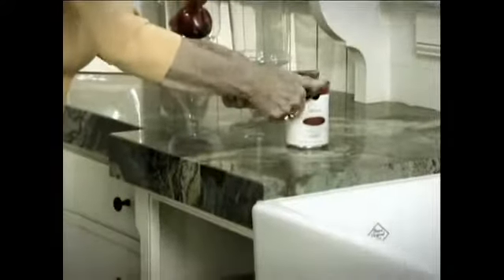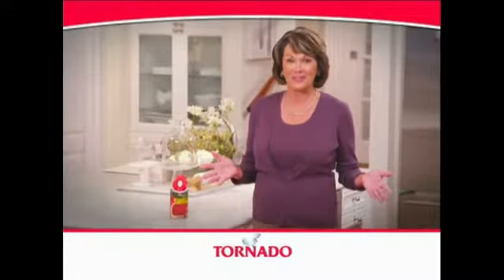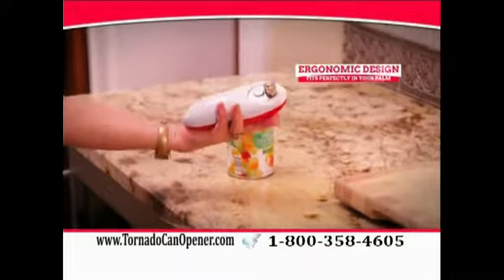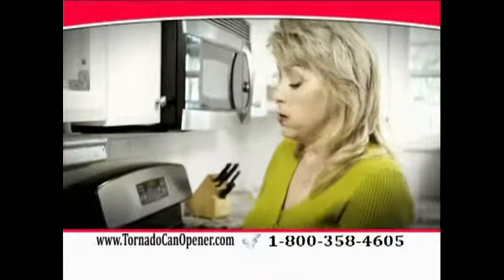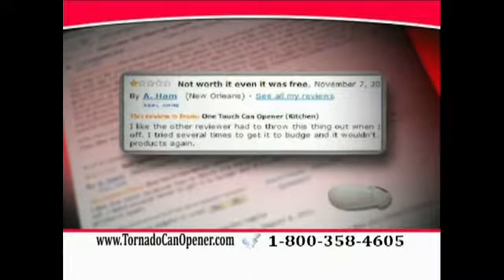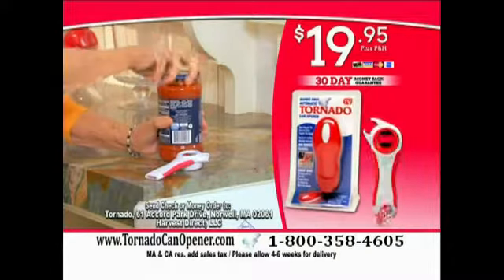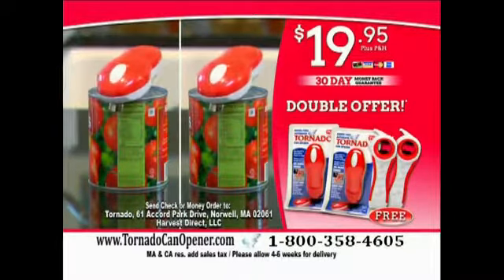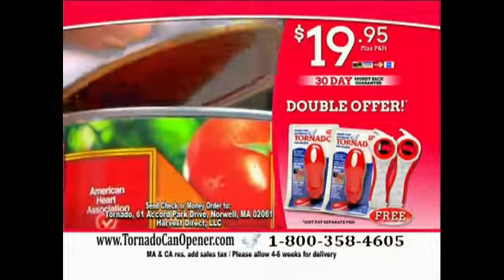July 18, 2019